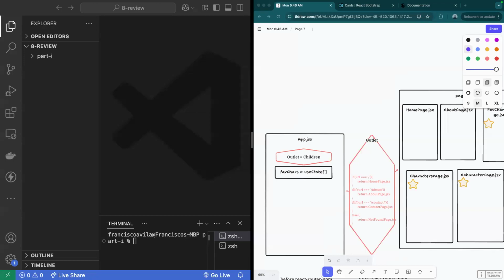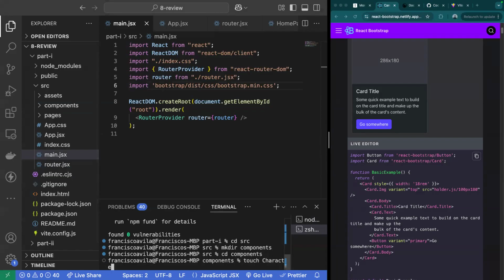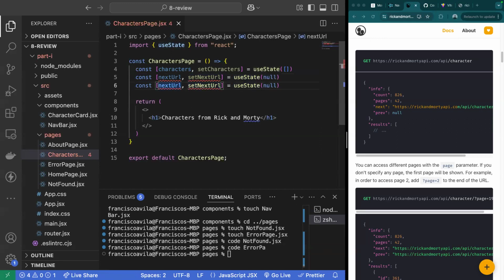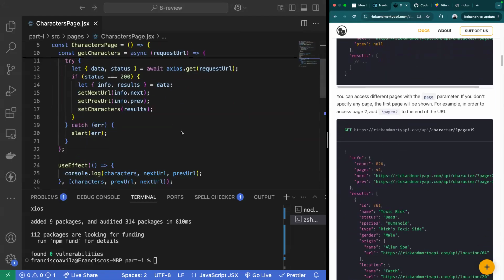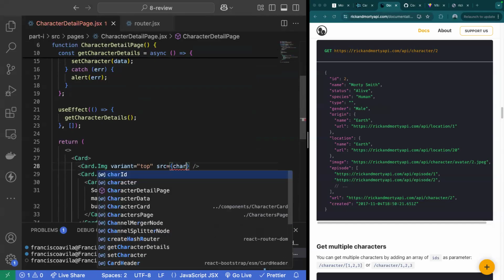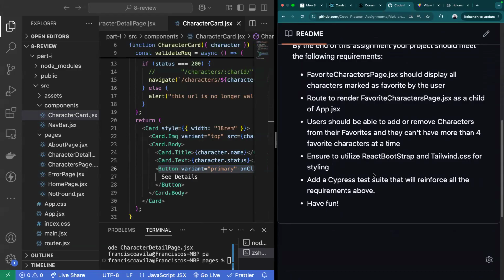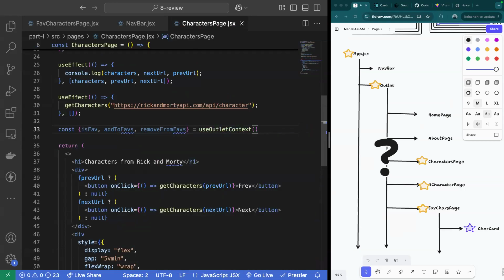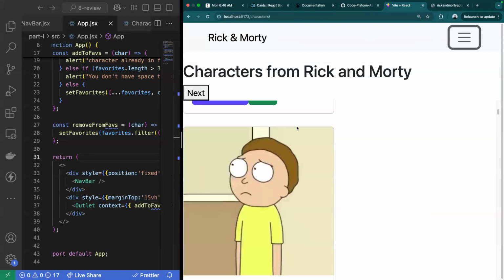W6D5: React Review